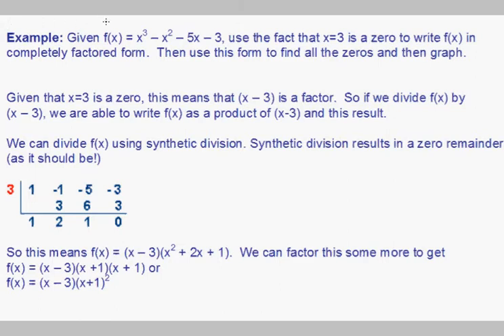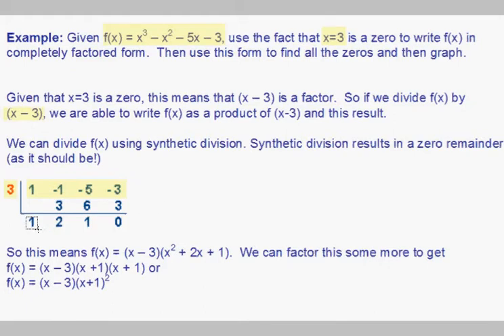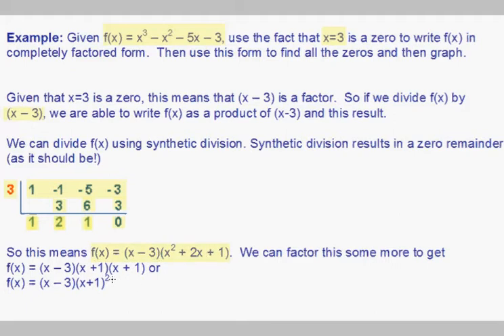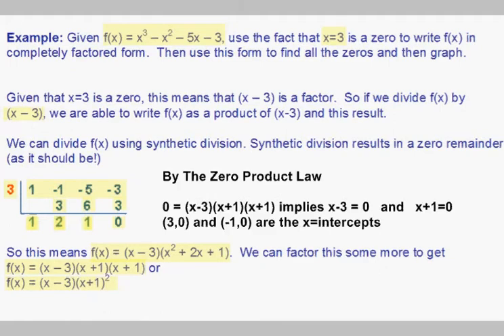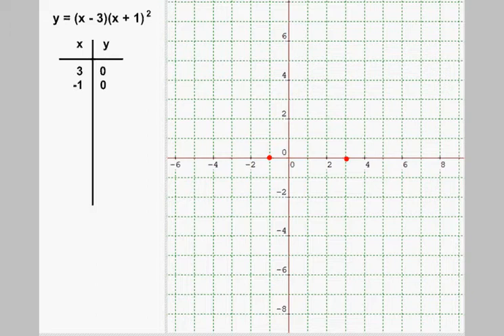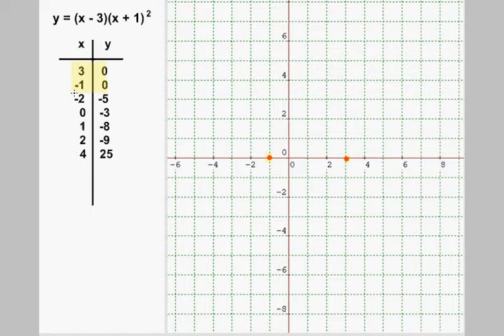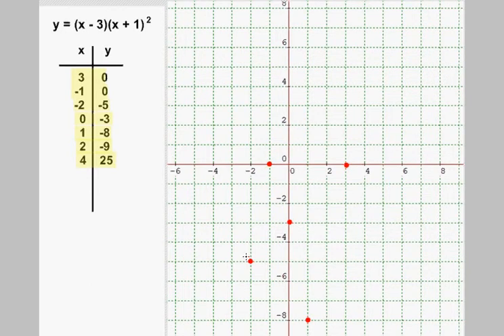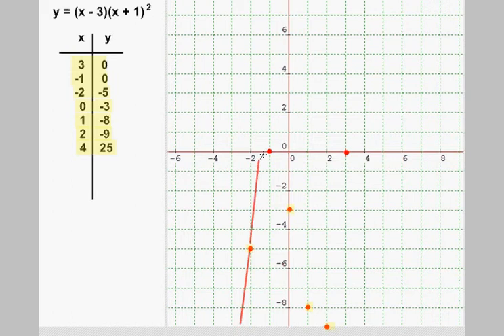Factoring a Polynomial and then Graphing it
In this video, we completely factor f(x) = x^3 - x^2 -5x -3 given x=3 is a zero. Then we use the completely factored form to help in graphing this polynomial. The synthetic division process is used.